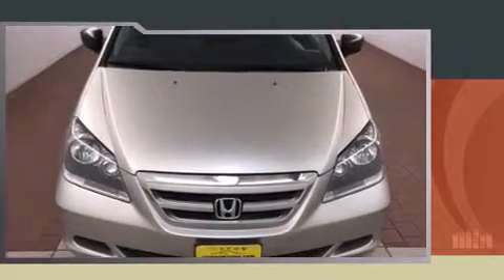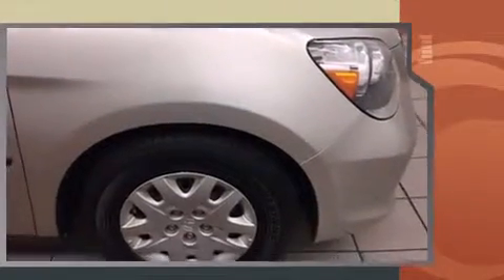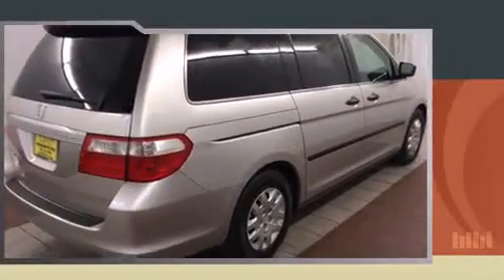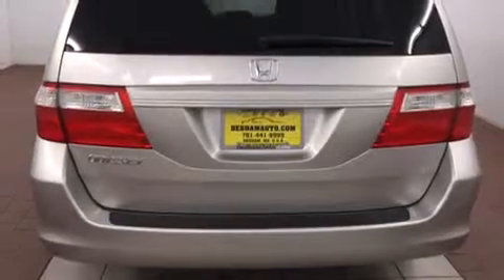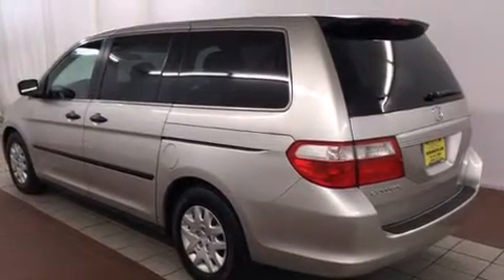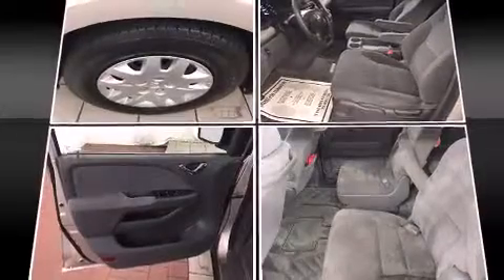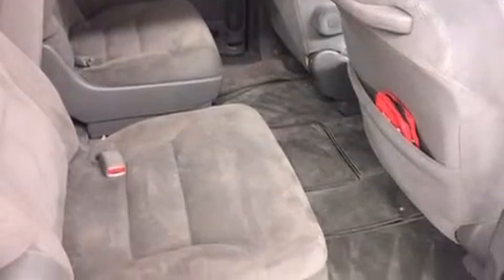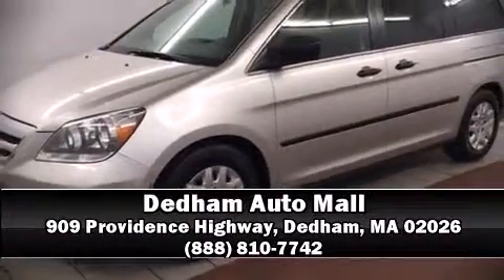2007 Honda Odyssey LX in Dedham, MA 02026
You're going to love the 2007 Honda Odyssey. With less than 2,000 miles on the odometer, this vehicle provides excellent value as a pre-owned model. Under the hood you'll find a 6 cylinder engine with more than 230 horsepower, and for added security, dynamic Stability Control supplements the drivetrain. Honda infused the interior with top shelf amenities, such as: a tachometer, front bucket seats, tilt and telescoping steering wheel, power door mirrors, power windows, remote keyless entry, and much more. Storage solutions are integrated throughout the interior, demonstrating thoughtful attention to detail. Honda also prioritized safety and security with features such as: dual front impact airbags, front SIDE impact airbags, traction control, brake assist, a panic alarm, and 4 wheel disc brakes with ABS. A Carfax history report provides you peace of mind by detailing information related to past owners and service records. Our aim is to provide our customers with the best prices and service at all times. Stop by our dealership or give us a call for more information.